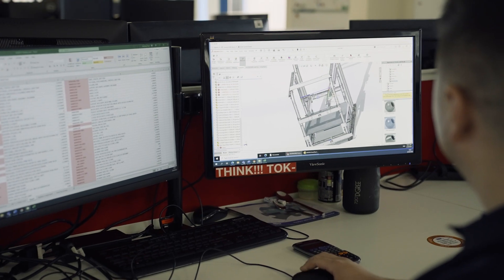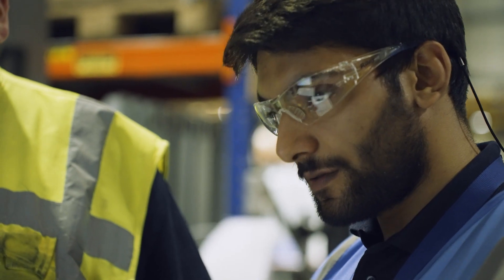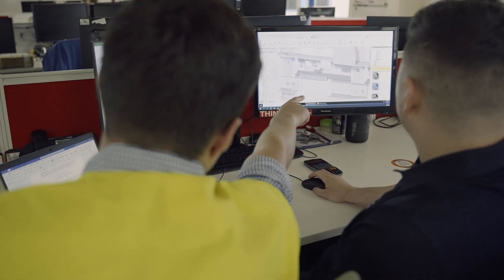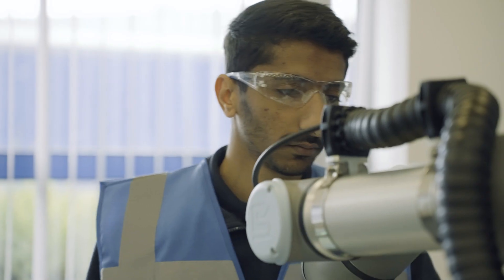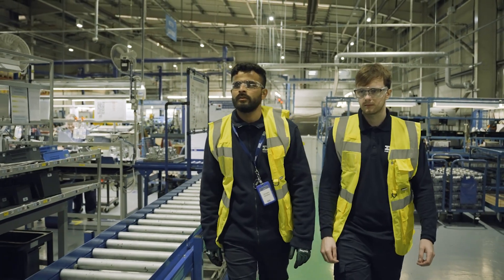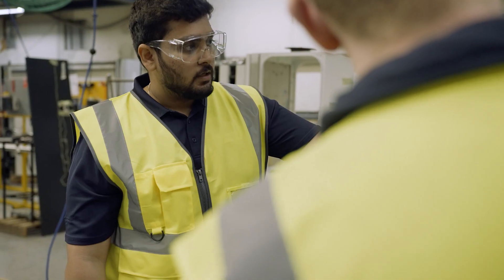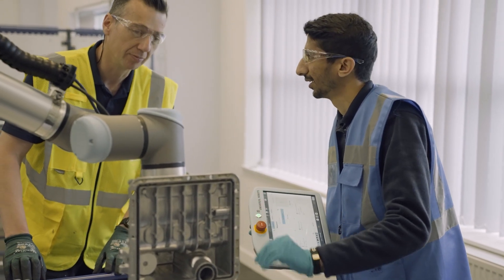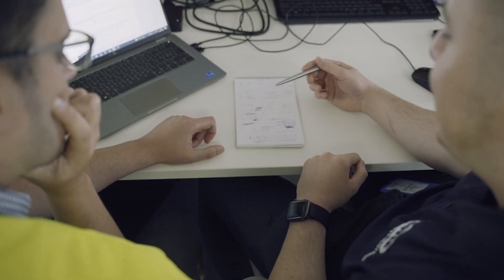Industrial Engineering Postgraduate Internships | The University of Dundee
Our Industrial Engineering Internships are a great way to gain practical, on the job experience to set you up for your future career.
Find out more about our Engineering courses at dundee.ac.uk/subjects/engineering